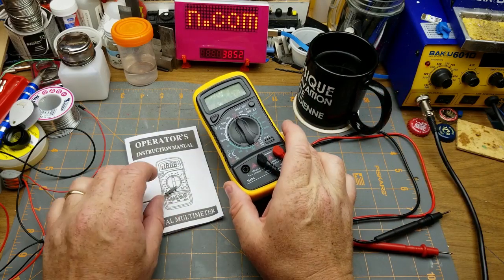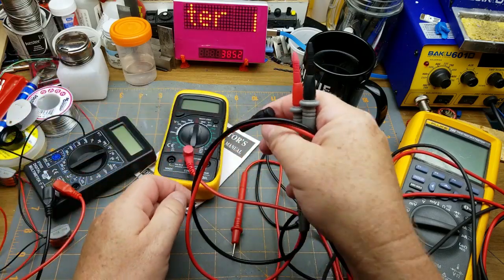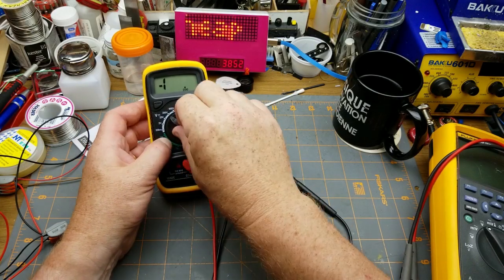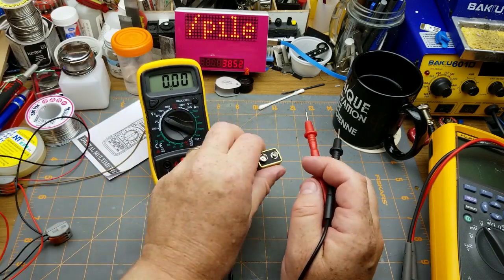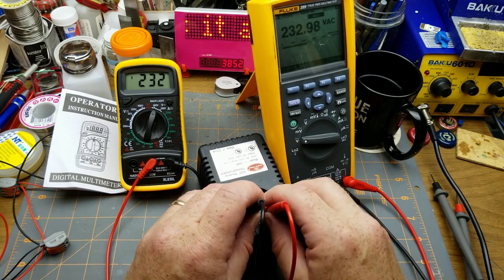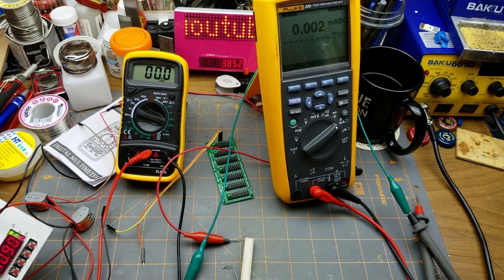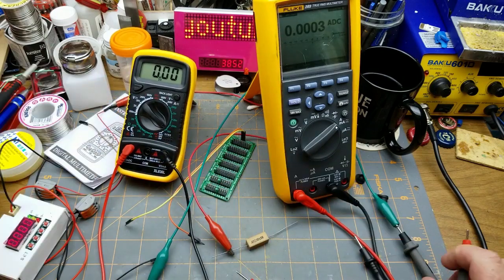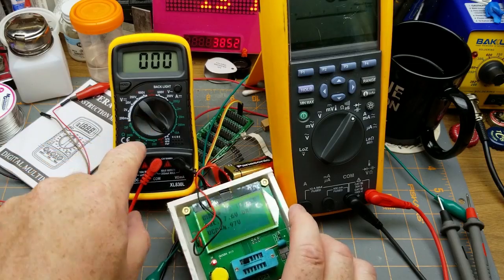testing another cheap multimeter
Yes, it's another cheap multimeter. Almost the cheapest you can find on e-bay.

Time to see if it's any good.